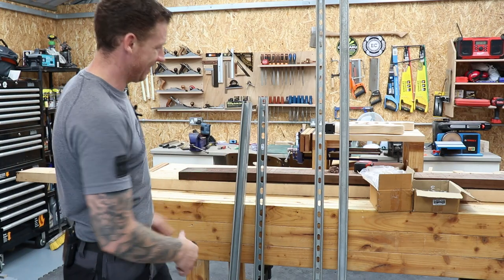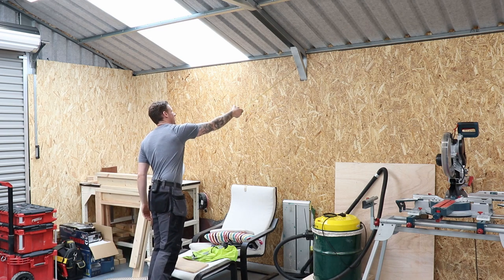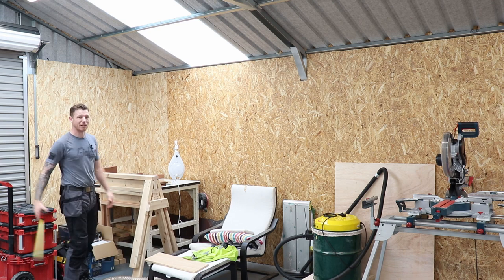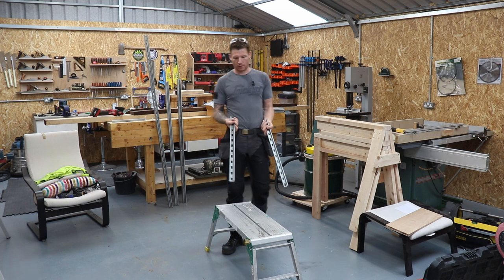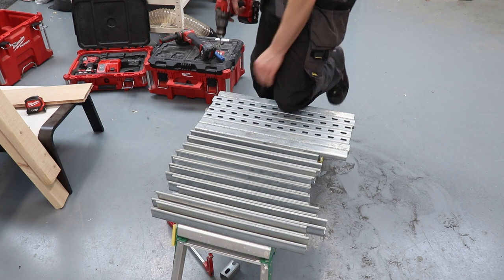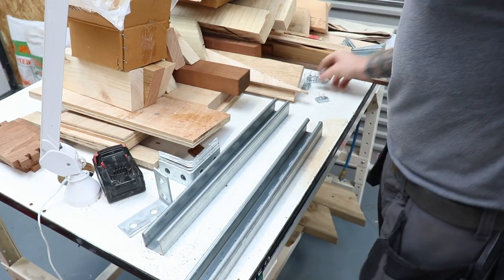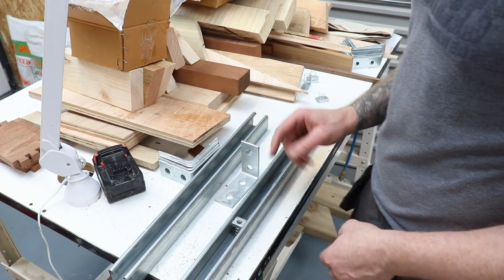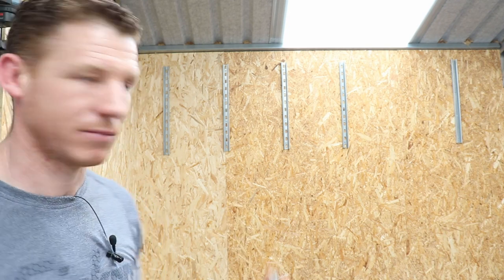Lumber/Timber Storage Rack. Very Simple, Very Strong, Very Modular.Made with Unistrut.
Whats happening everyone in this vid I build a lumber /timber storage rack from Unistrut something I use all the time as an Electrician . I great stuff to build almost anything with! You can make it any size you like.

UK Links
Knipex Pliars
Knipex Snips
Fluke t600